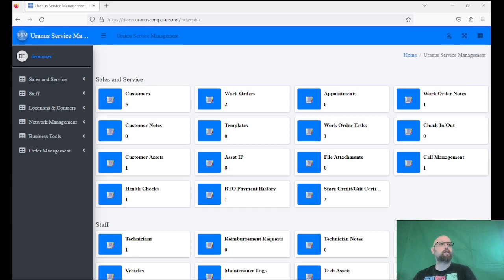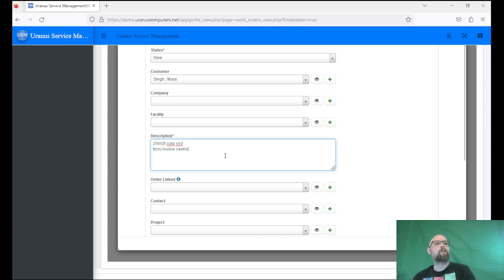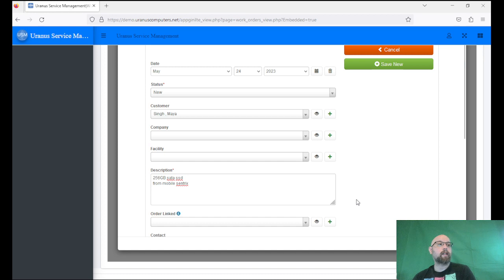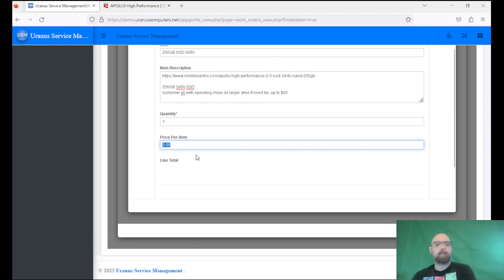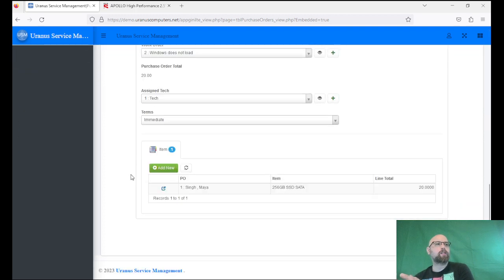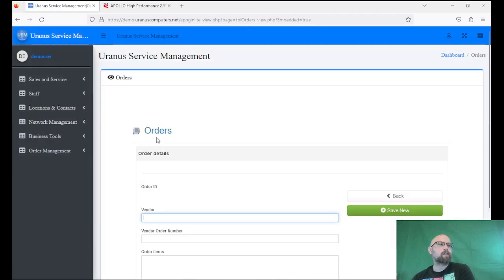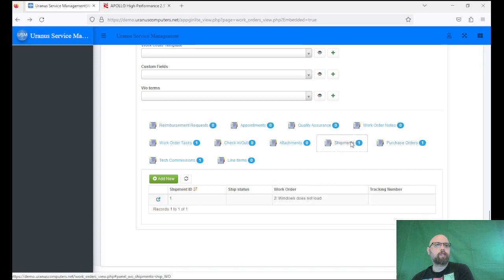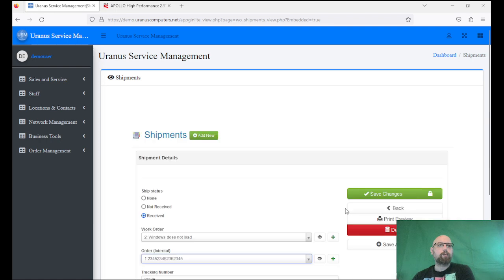USM Purchasing Process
Would you like to track parts orders for every repair? USM allows you to do exactly that!